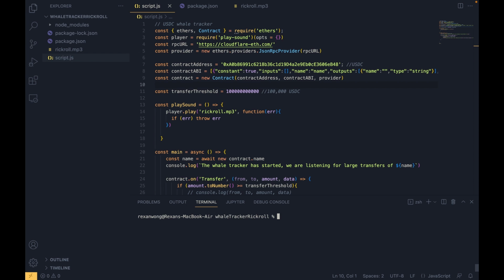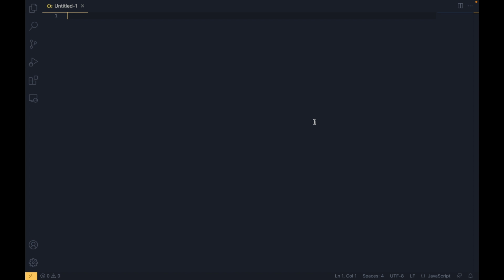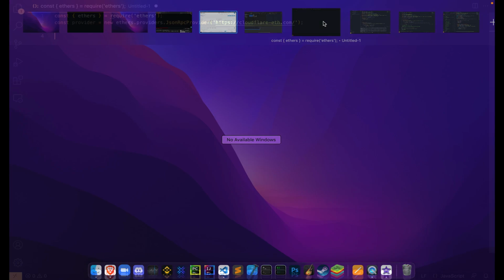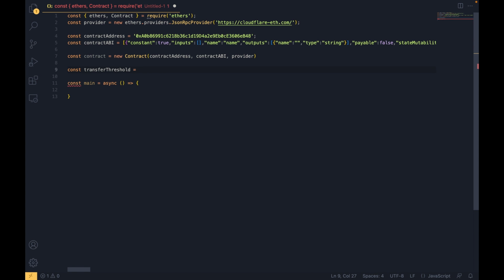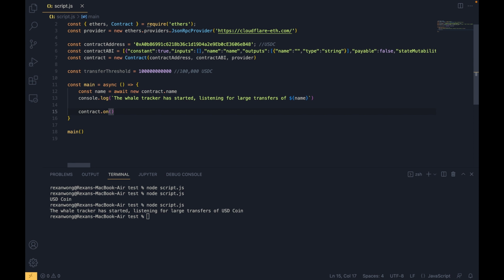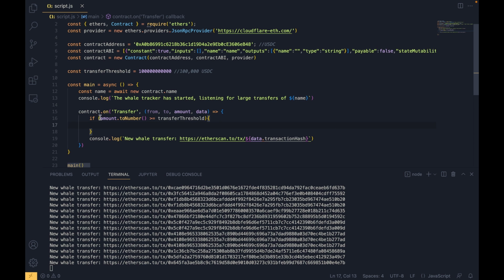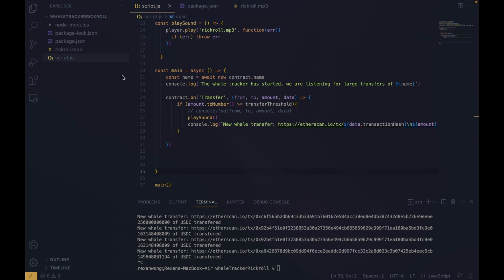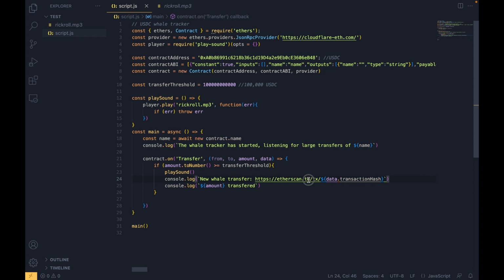Code a Crypto Whale Tracker Rickroller with Javascript + Ethers.js!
In this video we will learn how to code a script that searches for cryptocurrency whale transfers and plays the song Never Gonna Give You Up by Rick Astely every time the transaction takes place

Code Editor
Javascript
Ethers.js
Play-sound

This video was also done with IEEE Blockchain Hong Kong Local Group